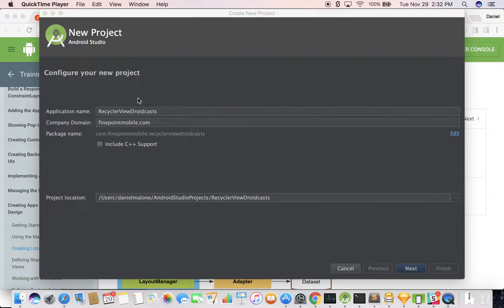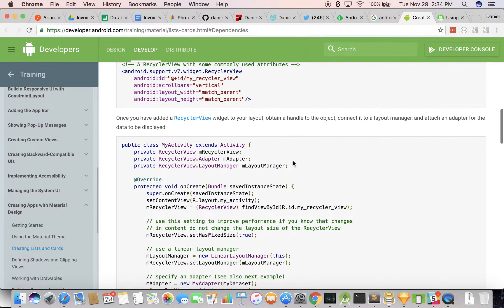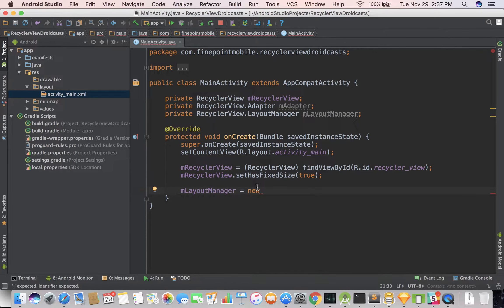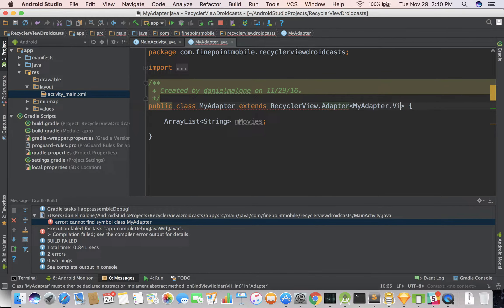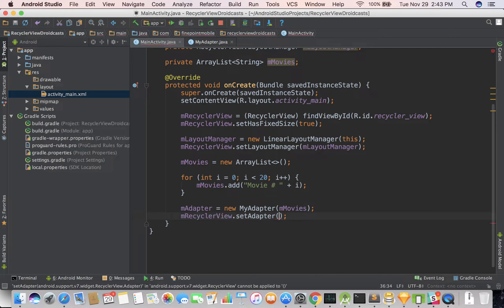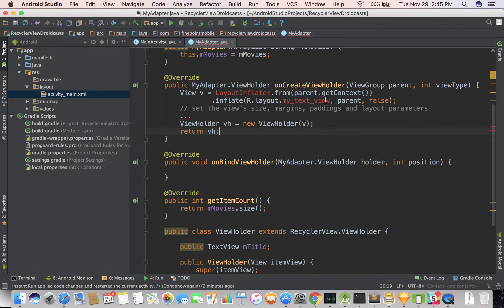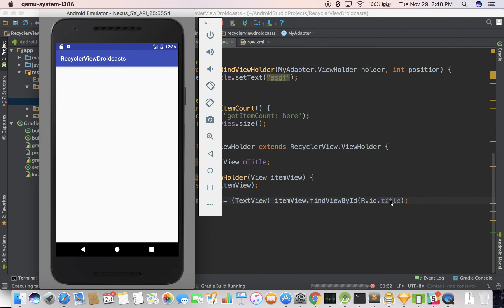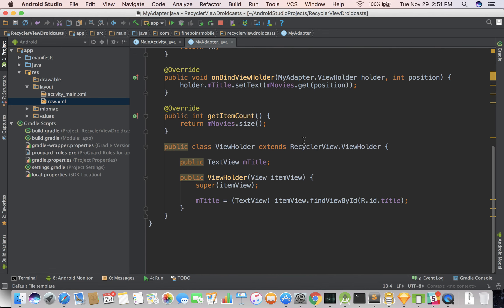Android RecyclerView Tutorial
Describes how to use Android Studio to create a RecyclerView for managing scrolling data, such as a list of movies.